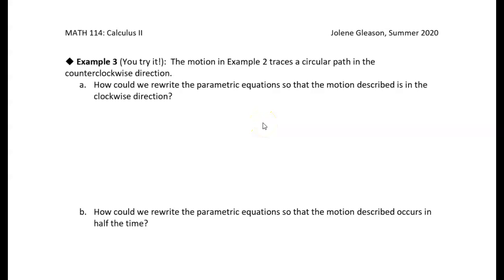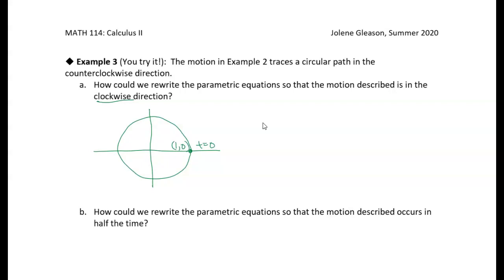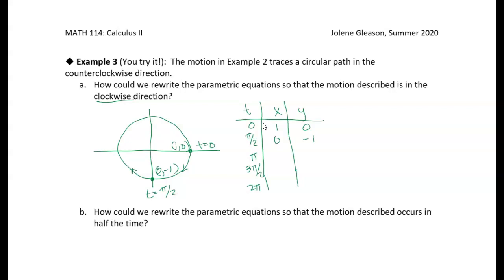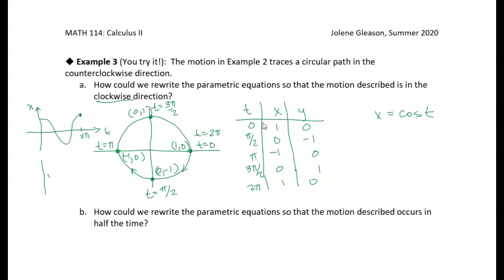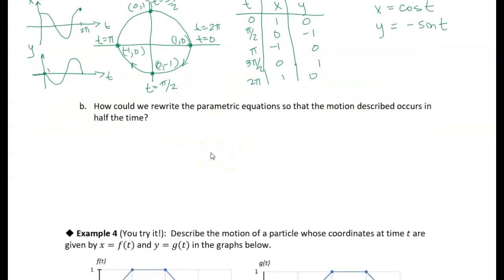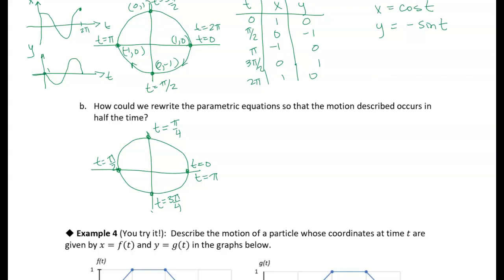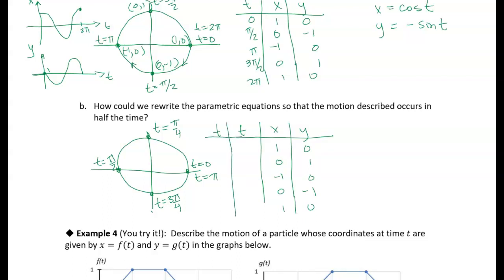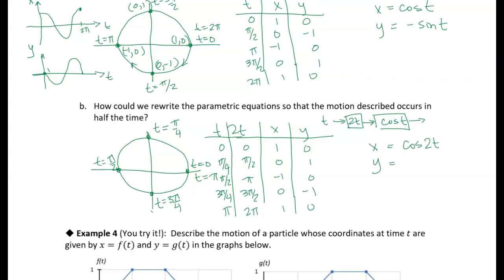4.8i Parametric Equations: Example 3